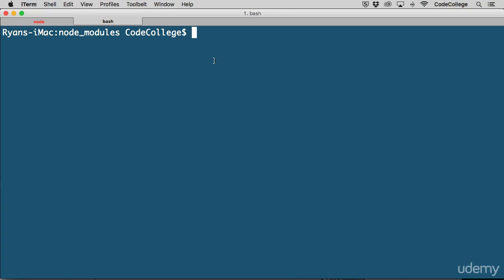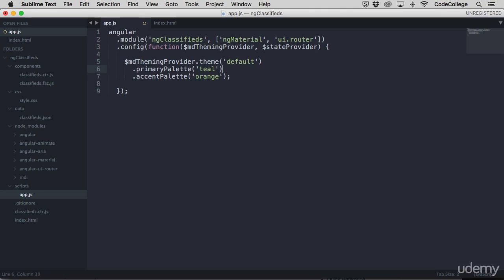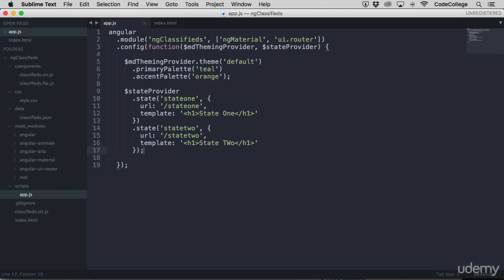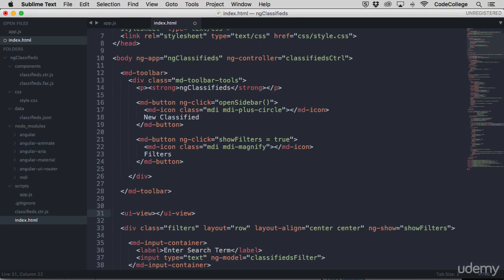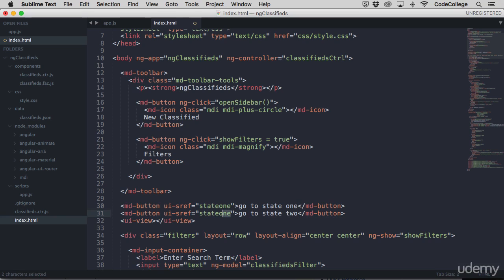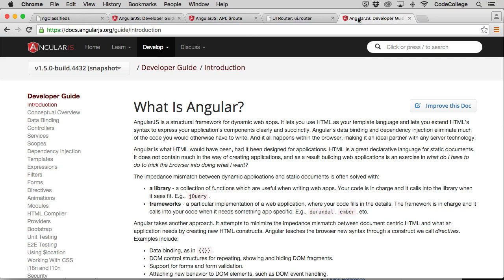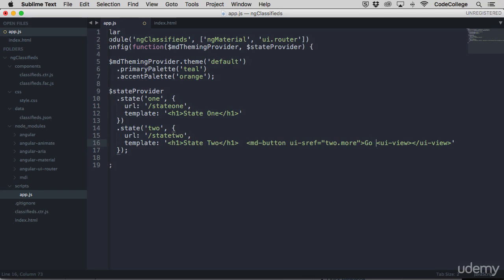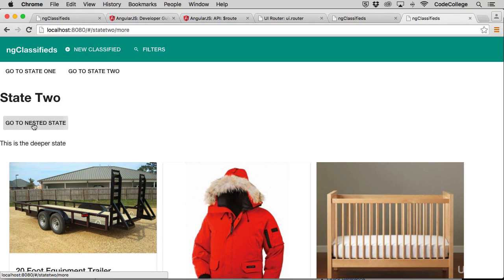AngularJS How UI Router Works